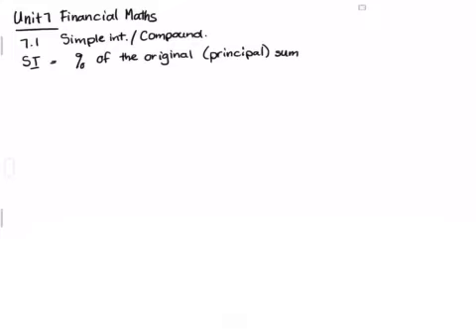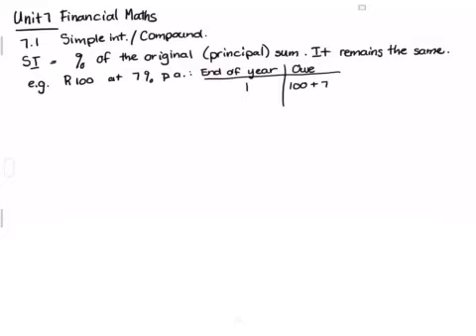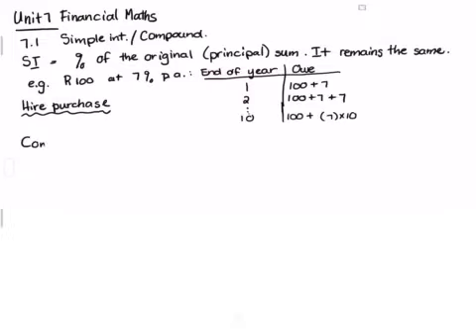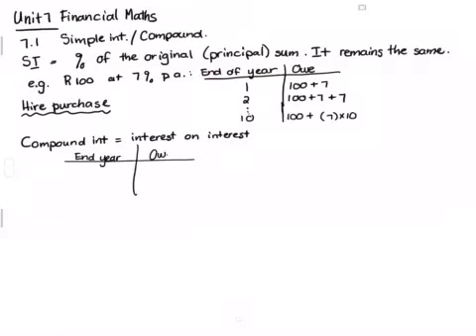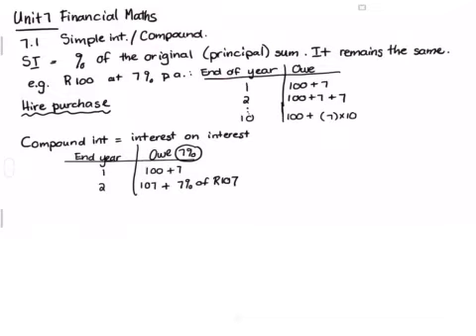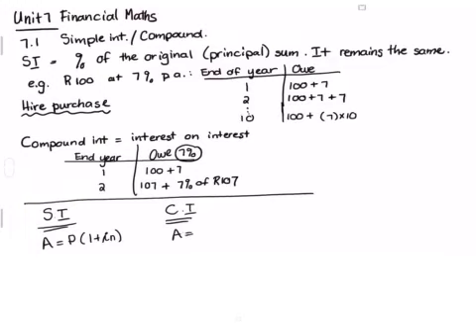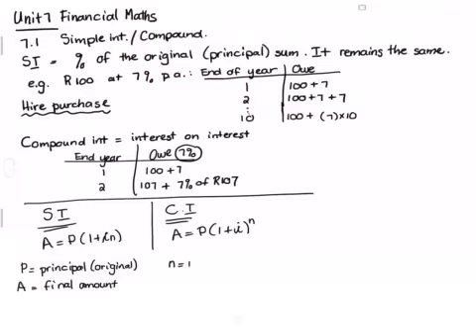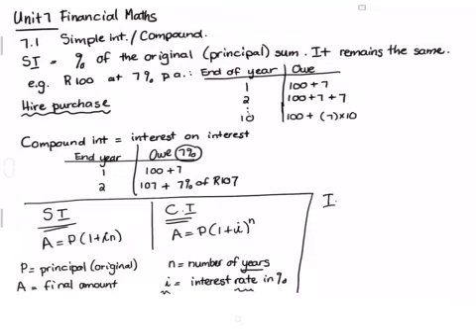Unit 7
7.1